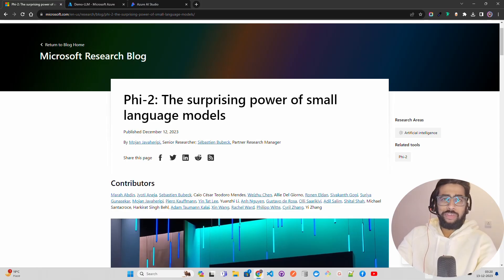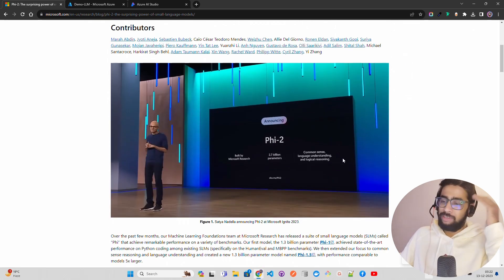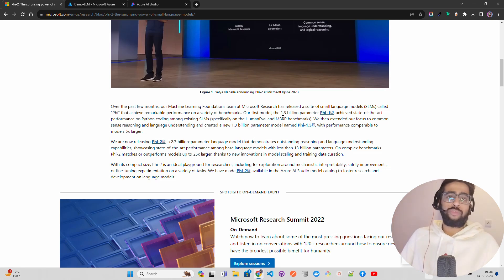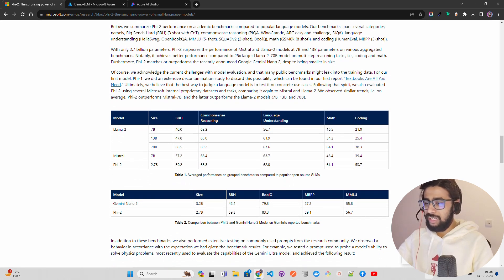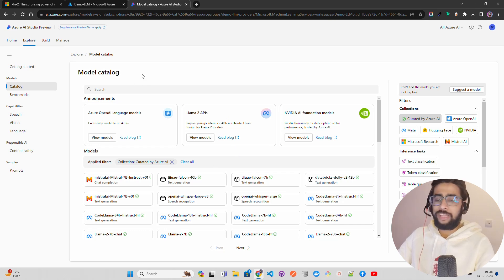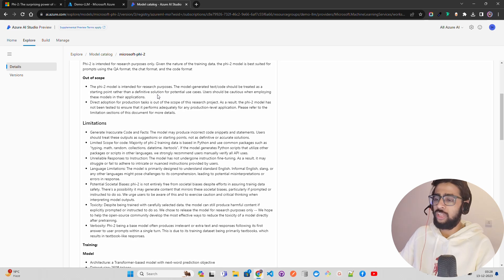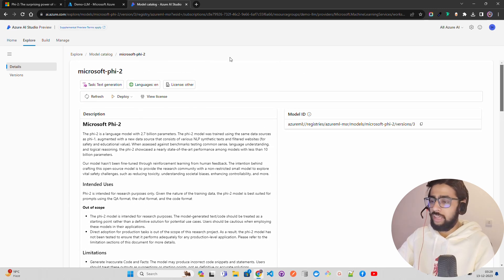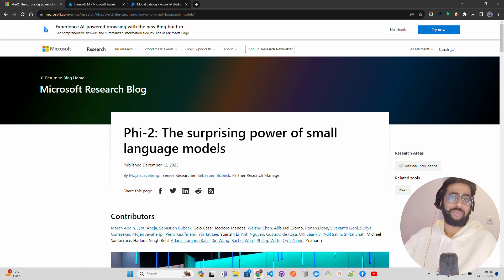Is Microsoft's Phi-2 the Best Small Language Model Yet?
Join me in my latest video as I delve into Microsoft's newest language model, Phi-2! With 2.7 billion parameters, Phi-2 is redefining the capabilities of small language models, matching or even surpassing models up to 25 times its size. This video is a deep dive into what makes Phi-2 stand out in the realm of AI and machine learning.

I'll take you through the Azure AI Studio, where Phi-2 is readily available for researchers and developers. We'll explore the model's blog and understand its exceptional reasoning and language understanding skills. Plus, I'll discuss its applications, from mechanistic interpretability and safety improvements to fine-tuning for various tasks.

Don't miss out on understanding this ground-breaking development in the world of Gen AI by Microsoft's Machine Learning Foundations team.

Your support helps me bring more such informative and exciting content to you!